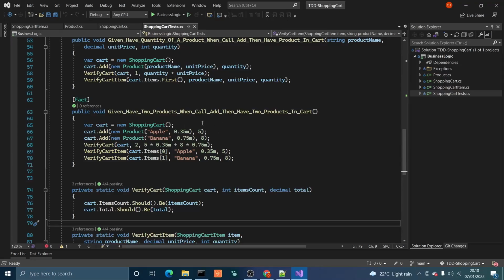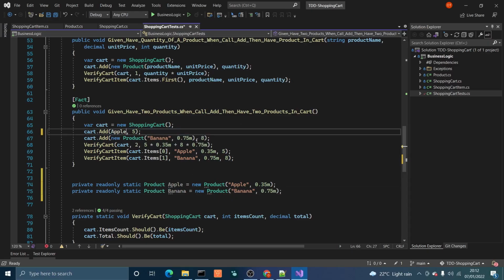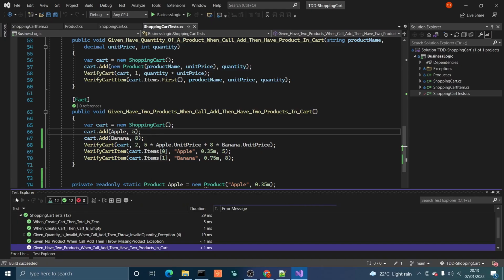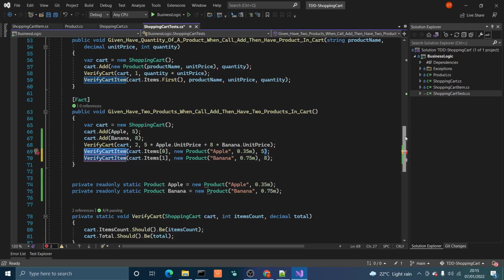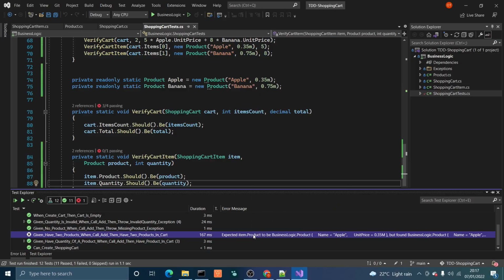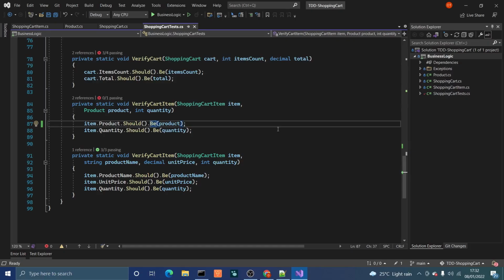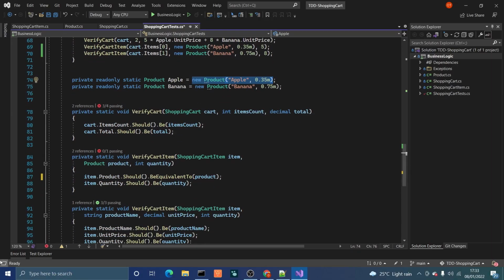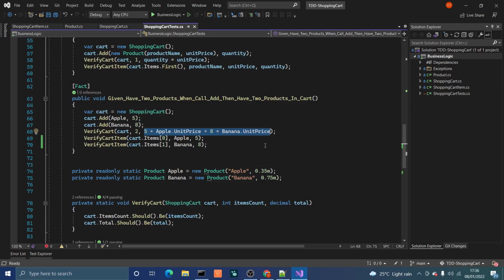39. Refactor the 2 Products unit test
Our 2-Product (or 2-item) unit test works, but could be shorter and easier to understand at a glance. Let's fix that.